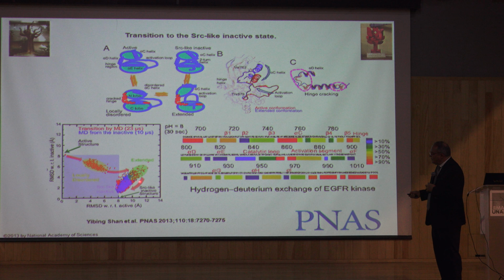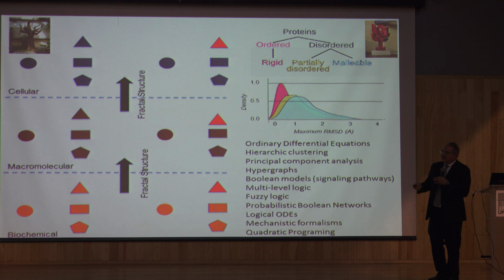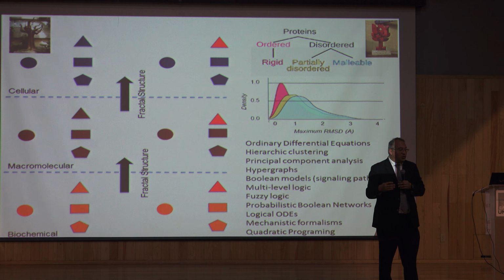How do living systems convert unpredictability into certainty? (Alejandro Zentella)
How do living systems convert unpredictability into certainty? (Alejandro Zentella Dehesa)
El futuro de Ciencias TV es incierto

Si les gusta nuestro trabajo por favor apoyanos con una firma
Ya son más de 6 150 quienes están de acuerdo en que la Facultad de Ciencias apoye el proyecto de Ciencias TV

Estas son agunas de las cartas en apoyo a Ciencias TV

Les compartimos los archivos de:
los comentarios de la Carta

Plática dada por Alejandro Zentella Dehesa (Instituto Nacional de Ciencias Médicas y Nutrición “Salvador Zubirán”) en el evento "Workshop in Applied in Applied Mathematics in honor of Antonmaria Minzoni" el miércoles 20 de junio del 2018 en el Auditorio del Instituto de Investigaciones en Matemáticas Aplicadas y en Sistemas de la UNAM, IIMAS

Página del "Workshop in Applied Mathematics in honor of Antonmaria Minzoni"

Agradecemos a Fedro Guillen, Erick Tovar, Rodrigo Cruz, Rosa María Vargas y Efraín Vega quienes grabaron las pláticas